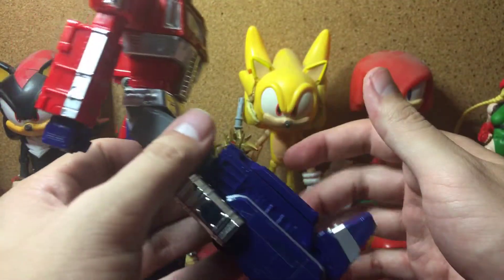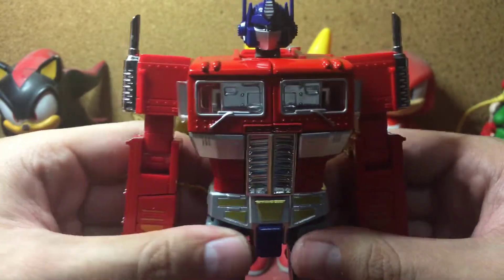KBB master classical series MCS-01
It’s just a mini MP-10 Optimus prime figure. It is damaged however, but it’s still a cool figure. (I forgot to show in the review, but you can take the matrix out of his chest and you can actually open it too.)